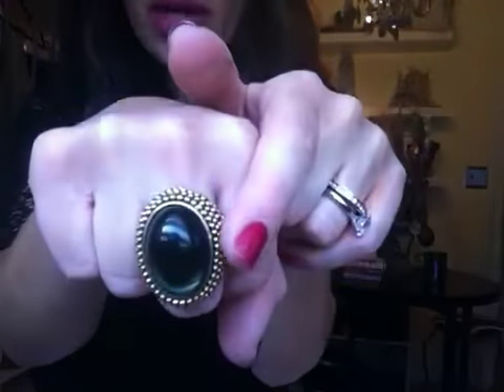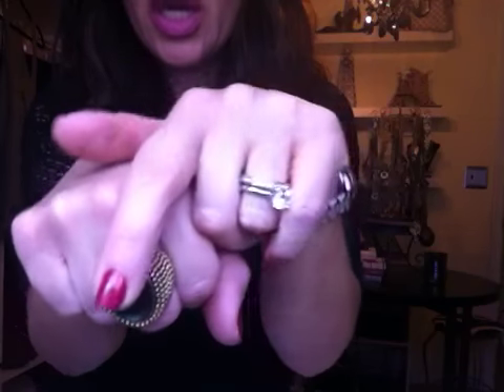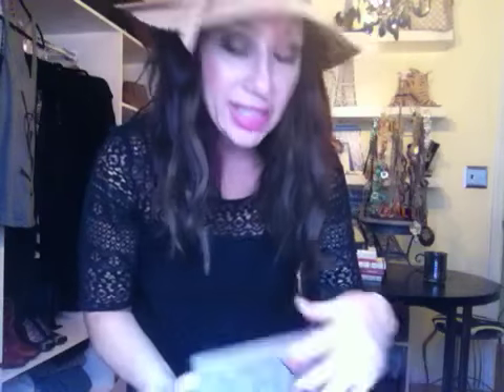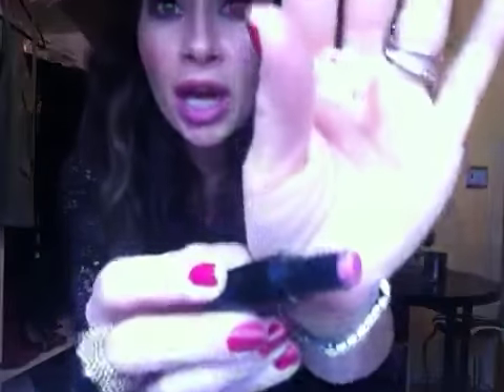WHAT I WORE TODAY / couturemomnyc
TIP: An outfit of the day with a different mix of styles and patterns can really work with like colors.  Xoxoxo

OOTD:
Black lace dress
Forever 21 flat/sandals
David and Young floppy hat
BALENCIAGA MOTORCYCLE BAG
Rolex Lady's Datejust: Tourneau at Columbus Circle NYC